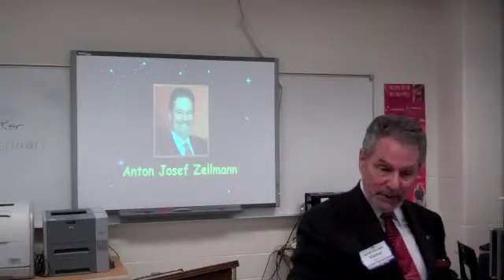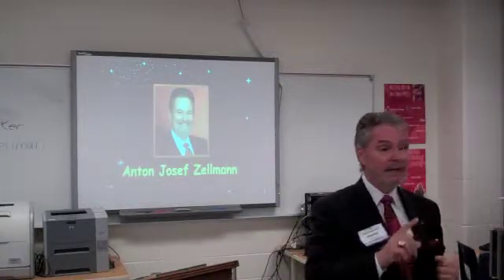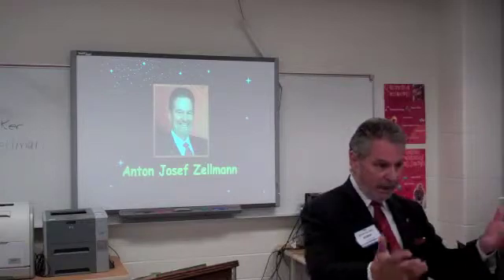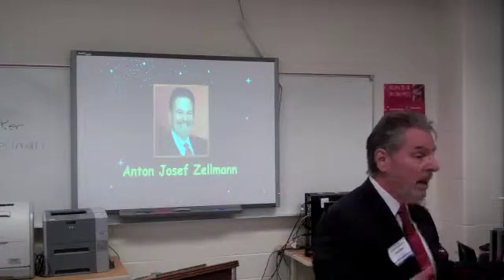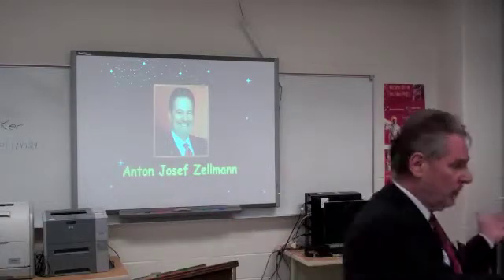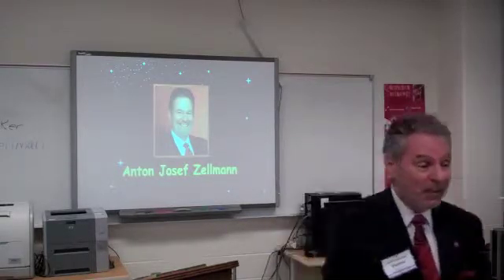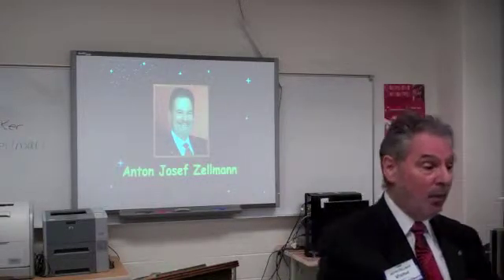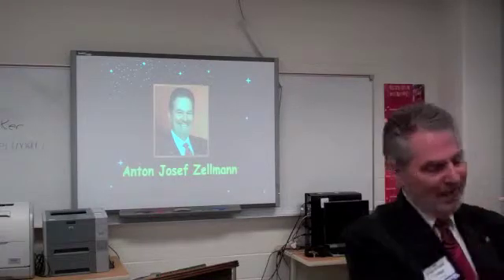Memory Pegs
Anton Teaches memory pegs to middle school students